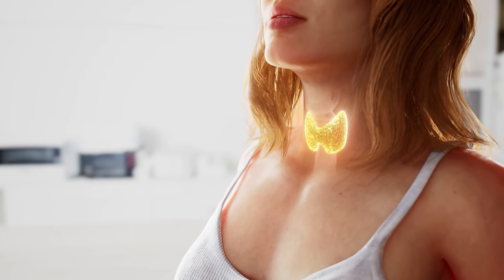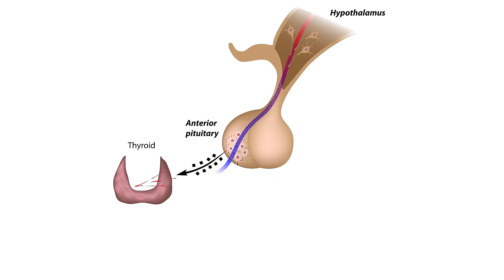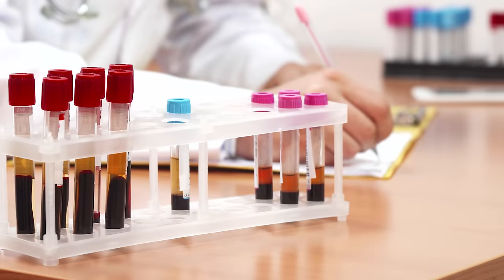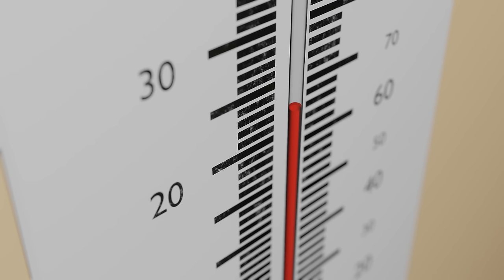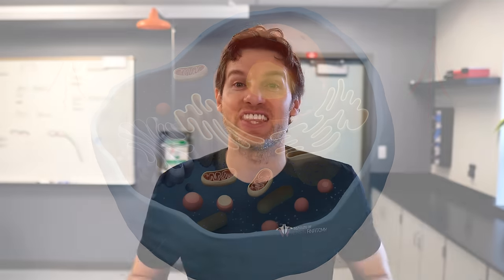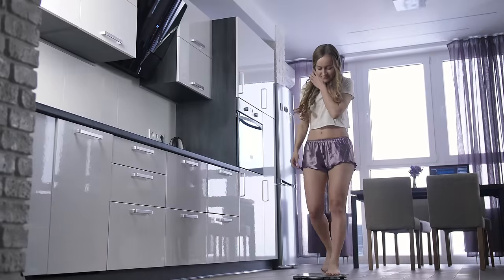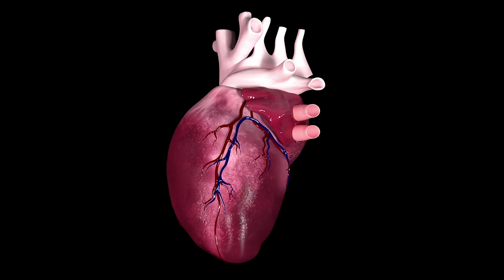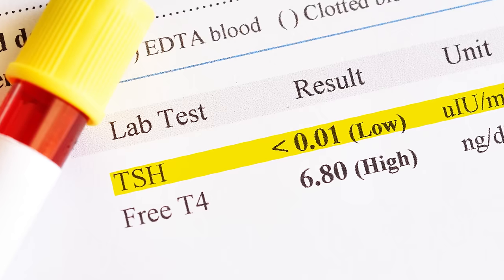Sex, Fat, & Weight Loss | The Gland That Controls It All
to get started on your first purchase and receive a FREE 1-year supply of Vitamin D3+K2 and 5 travel packs.

In this video, Jonathan from the Institute of Human Anatomy discusses the powerful effects the thyroid hormones have on metabolism and how this influences fat burning, weight loss & weight gain, as well as muscle and nervous system function, and even sexual function. He also discusses hypothyroidism & hyperthyroidism.

Cool Stuff

References:

GUYTON AND HALL TEXTBOOK OF MEDICAL PHYSIOLOGY, THIRTEENTH EDITION

Video Timeline

00:00 - 00:56 Intro
00:57 - 01:48 Where Do You Find This Powerful Thyroid Gland?
01:49 - 04:00 How the Brain Controls the Thyroid, "The Furnace"
04:01 - 04:40 The Main Hormones For Metabolism
04:41 - 05:20 Why You Need Iodine For These Metabolic Hormones
05:21 - 07:42 Which Thyroid Hormones Should You Check, Vitamins & AG1!!
07:43 - 09:08 How Your Body Regulates Thyroid Hormone Levels
09:09 - 10:43 Thyroid Hormones Increase the Metabolism in Your Cells.
10:44 - 11:08 Thyroid Hormones & the Mitochondria
11:09 - 12:20 Burning More Carbs, Fats, and Weight Loss
12:21 - 13:53 More on Weight Loss/Gain, Hypothyroidism vs Hyperthyroidism
13:54 - 15:20 How Thyroid Hormones Affect the Heart & Digestive Organs
15:21 - 16:07 How Thyroid Hormones Affect Muscles & the Brain
16:08 - 16:55 Do Thyroid Hormones Affect Sexual Function?
16:56 - 19:54 Understanding Thyroid Tests & Thank You!!